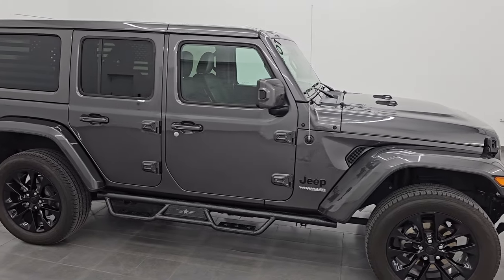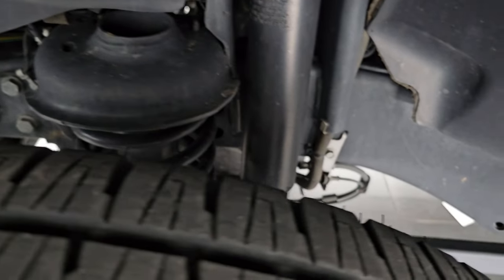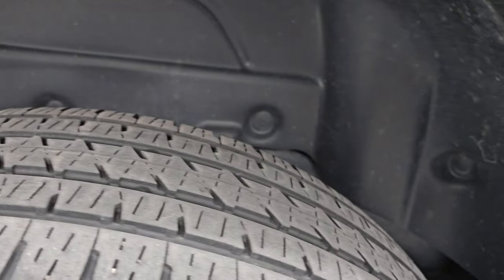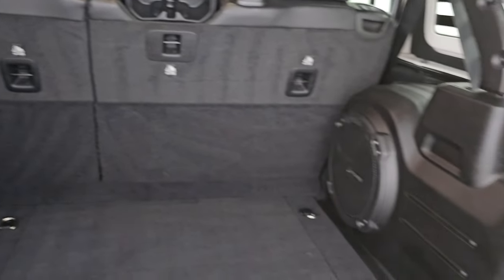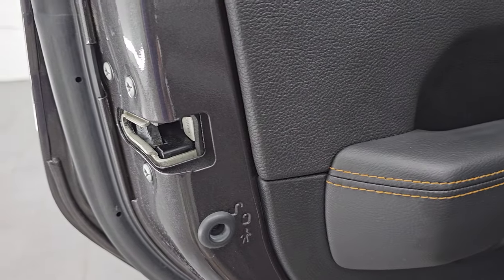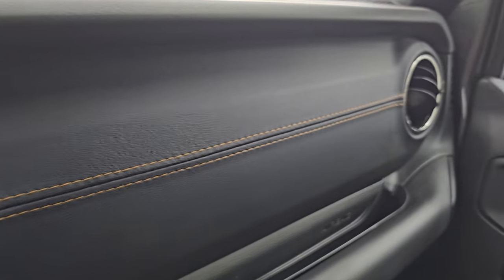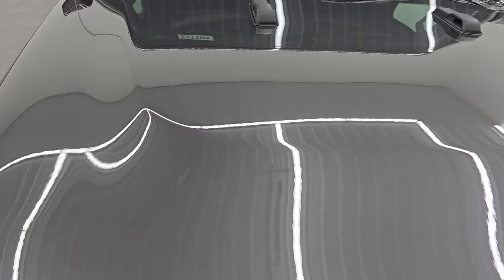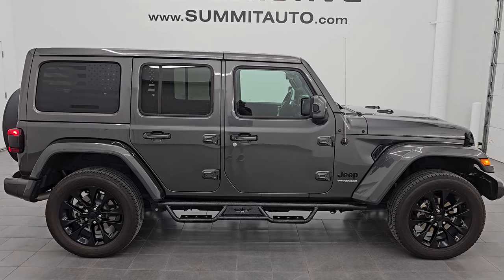2021 JEEP WRANGLER HIGH ALTITUDE UNLIMITED SAHARA GRANITE CRYSTAL 4K WALKAROUND 24J318A SOLD!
This 2021 JEEP WRANGLER HIGH ALTITUDE UNLIMITED SAHARA IN GRANITE CRYSTAL METALLIC FOR SALE IN FOND DU LAC OSHKOSH WISCONSIN 54935 is the vehicle we did walk around review of today.

Thank you for checking out this video of this 2021 JEEP WRANGLER HIGH ALTITUDE UNLIMITED SAHARA IN GRANITE CRYSTAL METALLIC FOR SALE IN FOND DU LAC OSHKOSH WISCONSIN 54935

STOCK: 24J318A
PRICE: $39,999
MILES: 29,751
MAKE: JEEP
MODEL: WRANGLER
VIN: 1C4HJXEG5MW563241
LOCATION: FOND DU LAC OSHKOSH WISCONSIN, 54937 TRUCKS ON 41

1 OWNER! CLEAN TITLE HISTORY! CLEAN CARFAX!* 3.6 Liter V6 DOHC Engine, 285 Horsepower* Full Four Door Crew Cab with Color Matching 3-Piece Modular Hard Top* Color Matching Fenders* Insulated Hard Top Roof* JL Body Style* High Altitude Package* Unlimited Sahara Package* 8 Speed Automatic Transmission* Automatic Transmission Center Console Shifter* 4x4 Floor Shifter Four Wheel Drive 4WD* Factory GPS Navigation System* Reverse Backup Camera Rearview Camera* Adaptive Speed Control Cruise Control* Blind Spot Monitoring with Rear Cross-Path Detection* Forward Collision Warning System* Start / Stop Technology Start/Stop* Driver Seat Height Adjuster* Dual Heated Seats* Non Smoker* Black Ebony Leather Seats* Bucket Seats* 2nd Row Bench Seating* Towing Package with Receiver Trailer Hitch and Trailer Wiring Tow Package* 4 Auxiliary Upfitter Buttons* Heated Power Mirrors with Blindspot Indicators* Electronic Stability Control Traction Control ESC* Downhill Assist Control DAC* Bridgestone Dueler H/L 275/55 R20 Tires* 20 Inch Rims Premium Wheels* Painted Alloy Rims Premium Wheels* Four Wheel Disc Brakes* Aftermarket Painted Stepbars* LED Fog Lights* LED Headlights* LED Running Lights* LED Tail Lamps* Reverse Sensors* AM / FM Radio Tuner* Sirius/XM Satellite Radio Capabilities Sirius / XM* Uconnect (R) 8.4 AM/FM System 8.4 Inch Touchscreen with AM/FM* 7-Inch Multi-View Display* Alpine Premium Audio Sound System* U Connect Hands Free Bluetooth Hands-Free Phone System Blue Tooth* Android Auto Compatible* Apple Car Play Compatible* Auxiliary MP3 Jack Portable Audio Connection* Factory Subwoofer* USB C Jack* USB Jack Portable Audio Connection* Offroad Pages* Enter-N-Go System Keyless Entry System* Keyless Entry with Factory Remote Start* Push Button Start* Rear Window Defroster* Swing Open Rear Door with Manual Raise Glass* Adjustable Height Seatbelts* Driver and Passenger Front Air Bags* L.A.T.C.H. Child Safety System* Homelink System with Three Programmable Buttons for Garage Doors, Lighting Systems & Security Systems* Compass, Outside Temperature Display and Mileage Display* Fold Down Rear Seats* Factory All Weather Floormats* Black Dash Trim* Air Conditioning AC* Cruise Control* Power Locks* Power Windows* Automatic Headlights Autolamp* Tilt/Telescope Steering Wheel* 115V / 150W Auxiliary Power Outlet* 5 Year / 60,000 Mile Remaining Powertrain Factory Warranty, Whichever comes first* Granite Crystal Metallic ClearcoatONE OWNER! CLEAN AUTOCHECK! Very very clean inside and out! This is one of the sharpest 2021 Jeep Wrangler Unlimited 4wd suvs we have ever had on our lot! Make your move before this super clean 4wd is gone!*